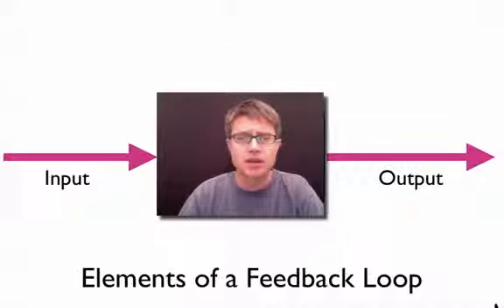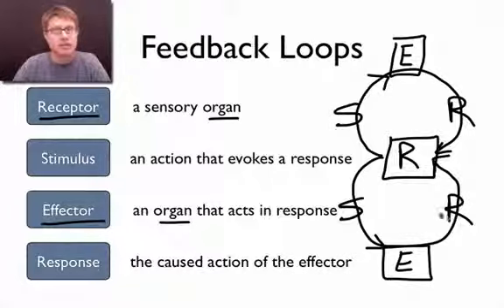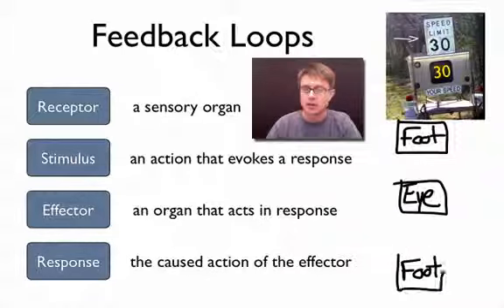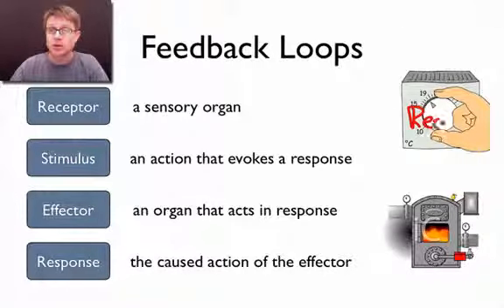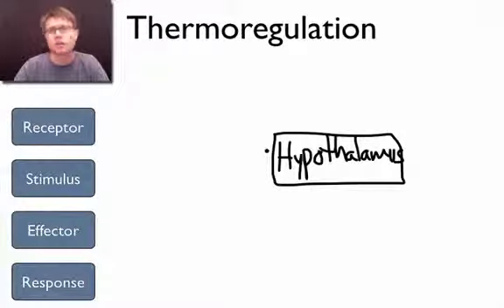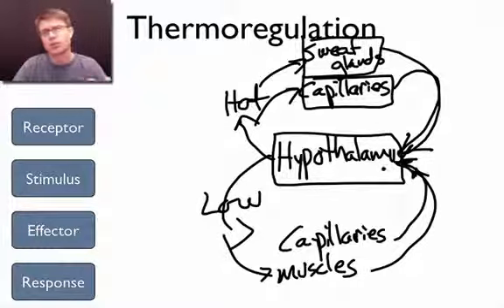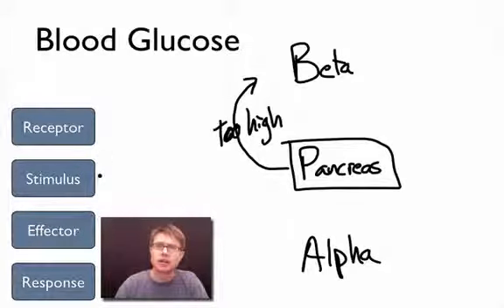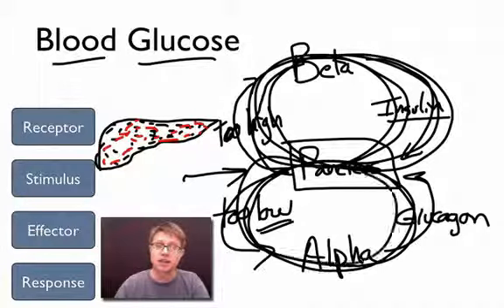Elements of a Feedback Loop - YouTube